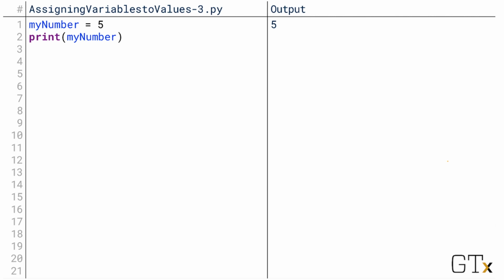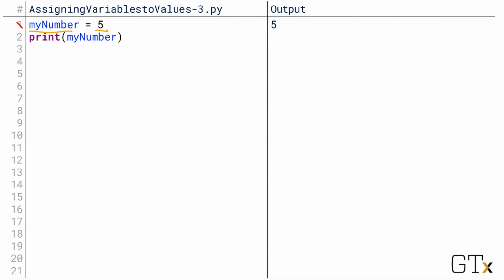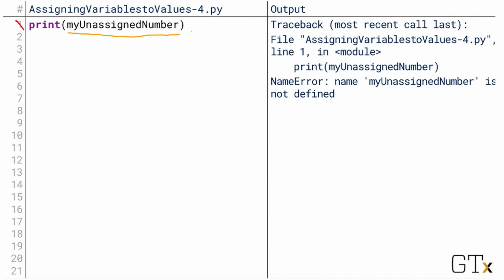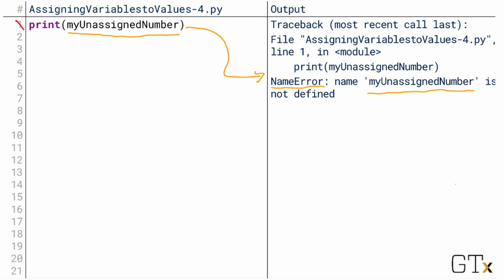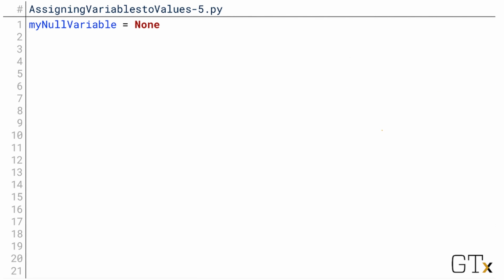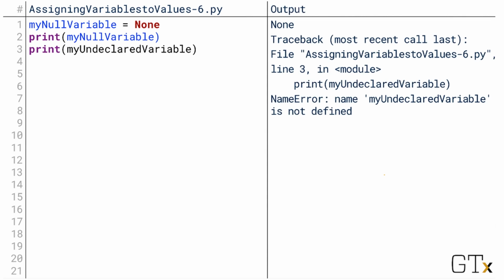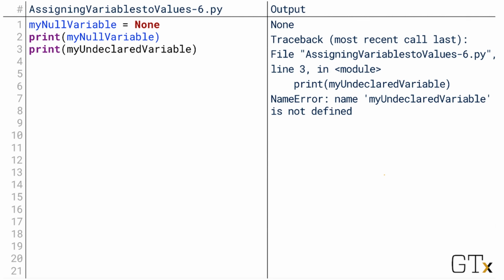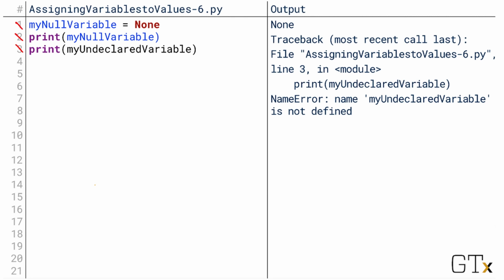GTXCS1302016-V040200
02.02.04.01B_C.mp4